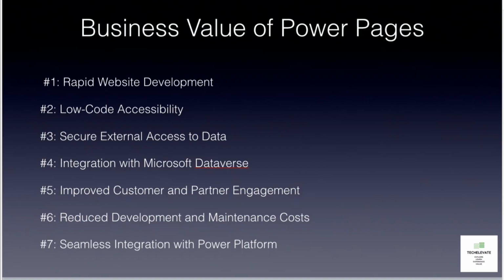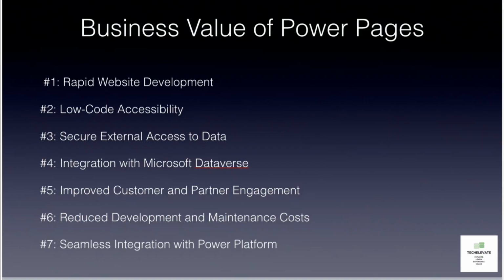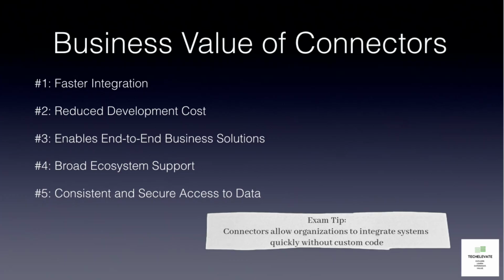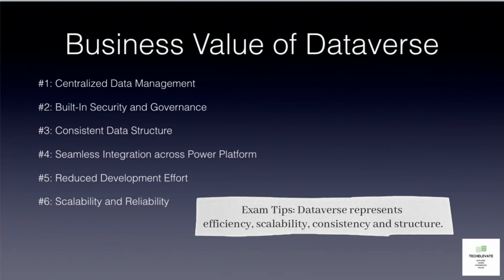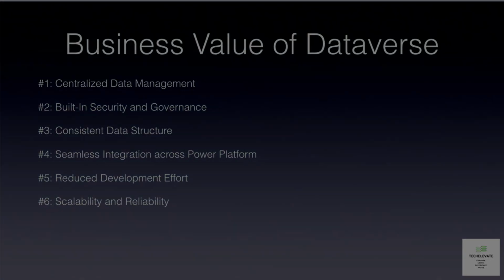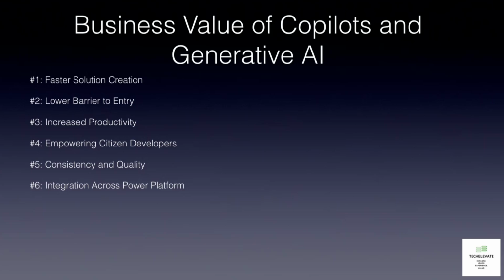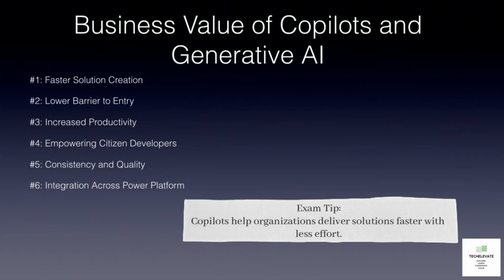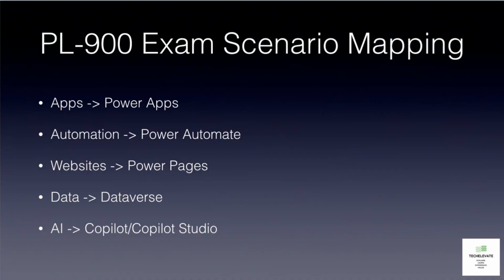Latest Exam Prep | Microsoft PL-900 Lesson 1-2 | Business Value of Power Platform Part Two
This part 2 of Lesson 1: Business Value of Power Platform.
In this video, you’ll learn the business value of Microsoft Power Platform, a core topic on the PL-900 Power Platform Fundamentals certification exam. This lesson is part of a complete PL-900 exam preparation course designed for beginners and career-changers.

We explain why organizations adopt Power Platform and how its low-code tools help businesses

🔹 What you’ll learn in this lesson:

What Microsoft Power Platform is

Business value of low-code / no-code solutions

How Power Apps, Power Automate, Power BI, and Power Pages work together

How Power Platform delivers ROI and scalability

How this topic appears on the PL-900 exam

This lesson directly aligns with Microsoft PL-900 exam objectives and is perfect for:

PL-900 certification candidates

Business professionals new to Power Platform

Students exploring Microsoft certifications

Anyone getting started with low-code development

📌 Watch the full playlist to pass the PL-900 exam with confidence.